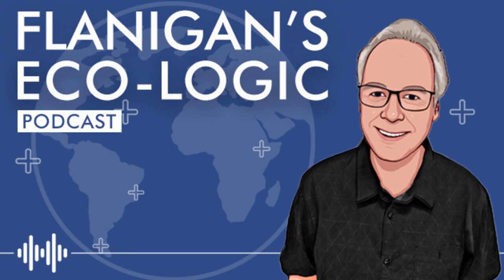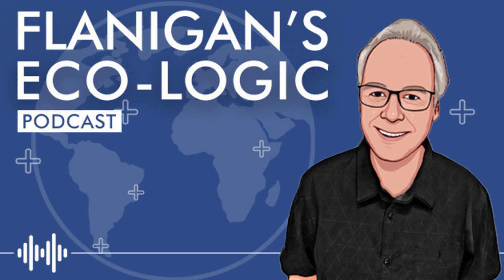Wiktor Dotter on Optimizing Materials in the Drive Trains of Electric Vehicles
In this episode of Flanigan’s Eco-Logic, Ted speaks with Wiktor Dotter, Chief Executive Officer at ZeBeyond, a global SaaS company.
Wiktor has a corporate development background in original equipment manufacturers (OEMs) and Tier 1 and 2 businesses where he has facilitated decision making for boards of directors of both listed and privately held companies. The ever-changing amount of input parameters (e.g., sustainability, investment capex, profitability, electrification) driven by an increasingly volatile investment environment led Wiktor to develop tools such as ZeBeyond's ePOP technologies, which enable instant change of assumptions and turn large-scale investments into footprint or platform developments.
He and Ted discuss his background, growing up in Southern Germany, attending university in Italy, and moving to Sweden ten years ago to pursue his career. In his current role as Chief Executive Officer at ZeByeond, a new global company leading the way in providing innovative and reliable system level simulation software, Wiktor and his team are providing manufacturers with an innovative, reliable, and cost-effective set of tools they can trust for their products, ensuring reductions in R&D time while supporting their sustainability commitments.
ZeBeyond has established a broad set of relationships with multiple partners and collaborators including automotive OEMs, Tier 1 and Tier 2 suppliers, as well as sustainability life cycle centers and universities. Through these partnerships, the software company has had the opportunity to help embed sustainability into their early research and development efforts and ensure greener solutions for their systems. Wiktor shares that his vision is grounded in a commitment to engineering beyond net zero.

Flanigan's Eco-Logic
Episode 114